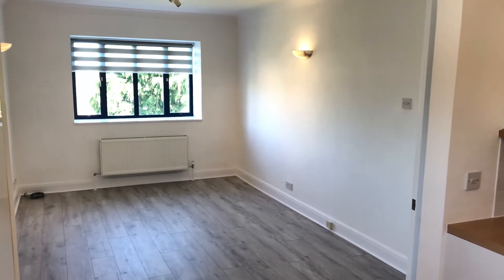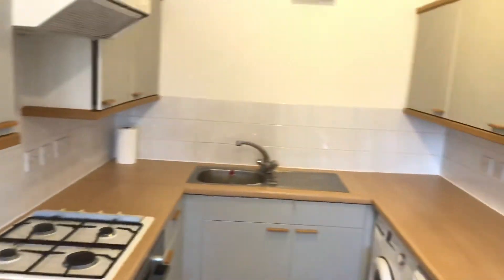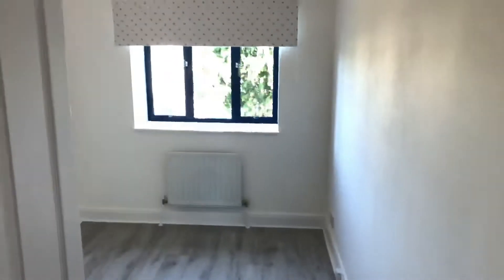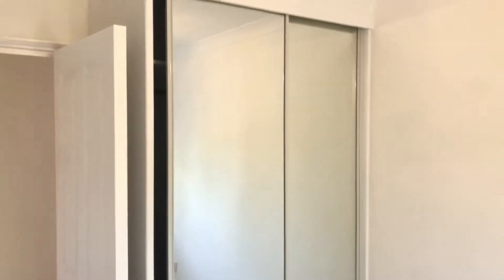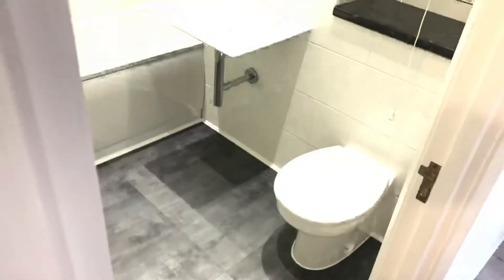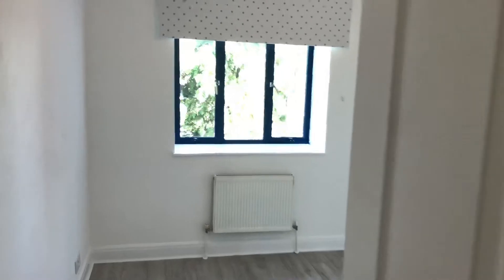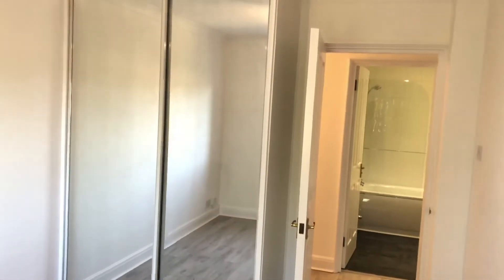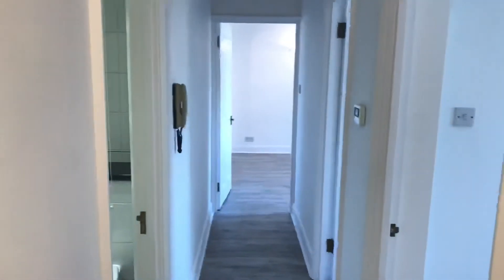SM2 - Worcester Road